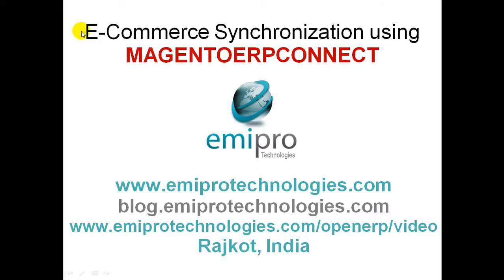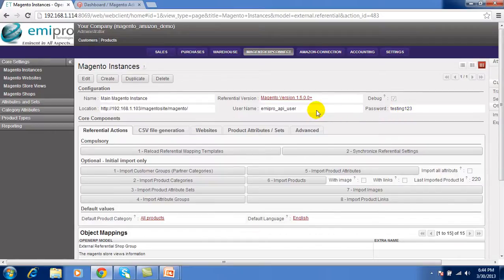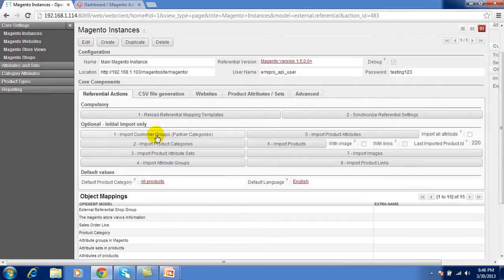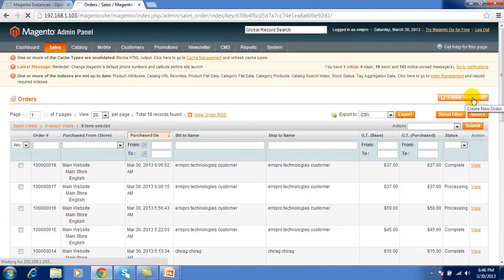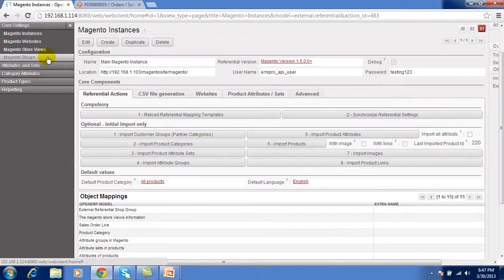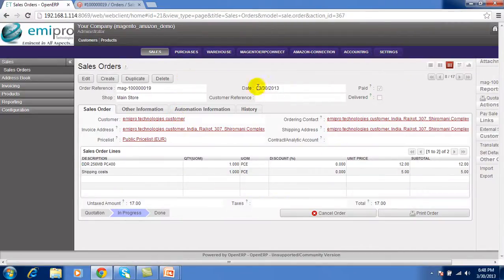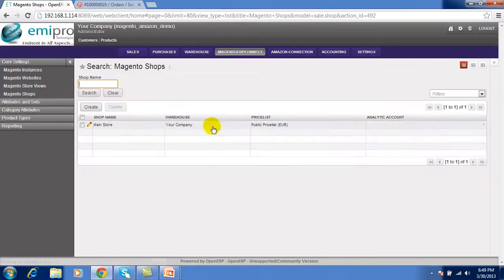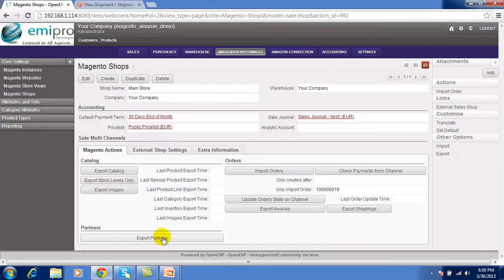Magento OpenERP Connector Emipro Technologies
This video describes the synchronization process between Magento & OpenERP. MagentoOpenERP Connector modules provides features as follows,

1) Import from Magento to OpenRP
-- Product Attributes
-- Catelog
-- Sale Order
-- Shipping Info
-- Product Images
-- Customers and Customer Addresses
-- Payment Info

2) Export from OpenERP to Magento
-- Order status
-- Shipment detail with tracking no.
-- Invoice details
-- Stock level
-- Product Images
-- Customers

We have shown you Order synchronization between two systems and export shipping info. from OpenERP to Magento.

For our more tutorials on OpenERP, please visit following link,